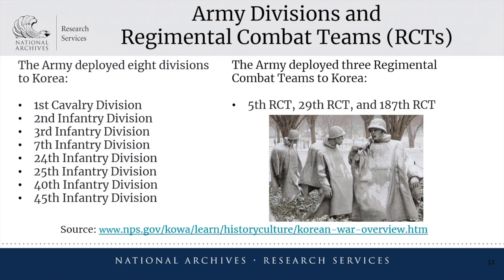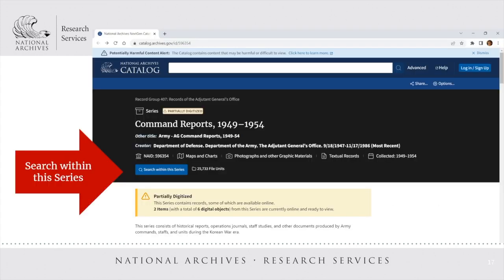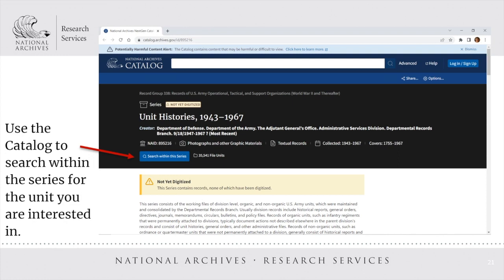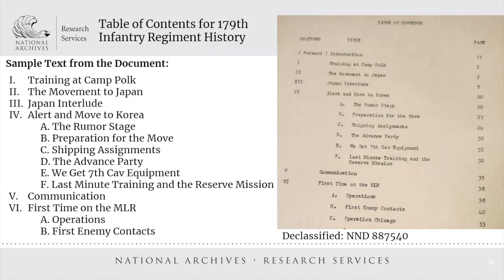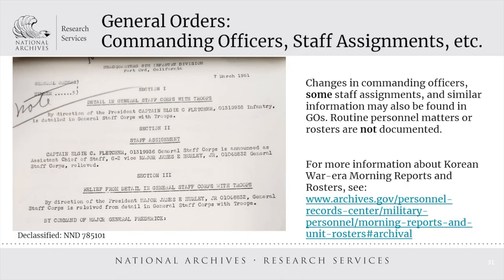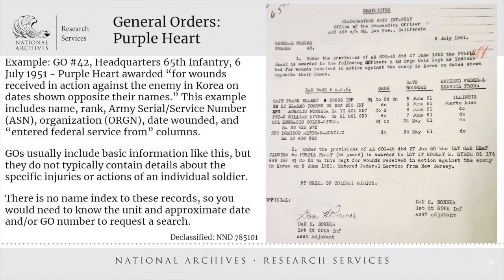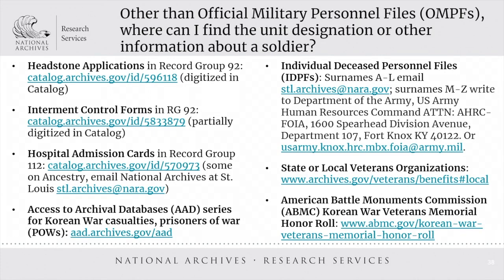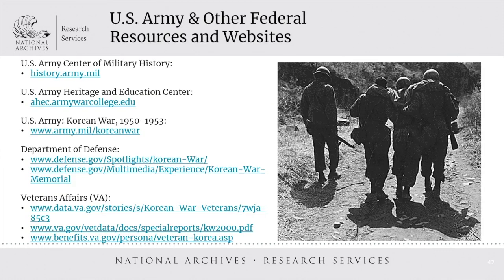2023 Genealogy Series - Accessing and Understanding Korean War Army Unit Records (2023 June 7)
2023 Genealogy Series, Session 5 of 6 - Accessing and Understanding Korean War Army Unit Records by Rachael Salyer

Rachael Salyer is a Subject Matter Expert in Modern Military Records and an Archivist from the National Archives at College Park, MD

In honor of the 70th anniversary of the signing of the armistice that officially ended the Korean War, this session is being offered as an introduction to two large series that contain records relating to Army units that served during that conflict: the Command Reports, 1949–1954 (entry NM-3 29) in the Records of the Adjutant General's Office (Record Group 407) and the Unit Histories, 1943–1967 (entry UD 37042) in the Records of U.S. Army Operational, Tactical, and Support Organizations (World War II and Thereafter) (Record Group 338). The records in these series provide information about the activities and engagements of specific Army units that may give genealogists a deeper insight into their family members’ service. The presentation will outline how to use available finding aids to search for relevant records, and it will also include examples of the types of records that are generally found in these series. The session will conclude with some troubleshooting tips and a few additional resources.

00:00 - Welcome
01:39 - Introduction to Accessing and Understanding Korean War Army Unit Records
01:50 - Presenter biography
03:11 - Session Overview
05:12 - Army Unit Command Structure
06:31 - Affects of the 1973 St. Louis Fire on Army Unit Records
07:21 - Records of the Adjutant General's Office, RG 407
10:34 - Unit Histories 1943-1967, RG 338
13:10 - Samples of Command Reports and Unit Histories
16:38 - General Orders (GO)
20:14 - Search Tips and Troubleshooting
23:00 - Additional Resources
25:26 - Closing, Event Survey, Other Resources
26:44 - Questions and Answers in the chat